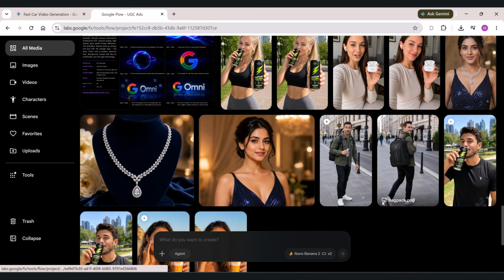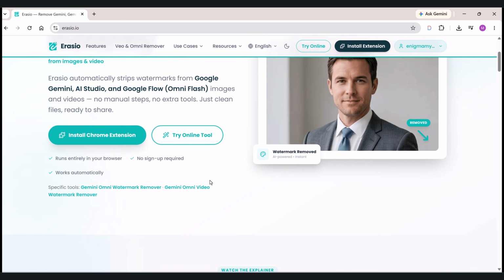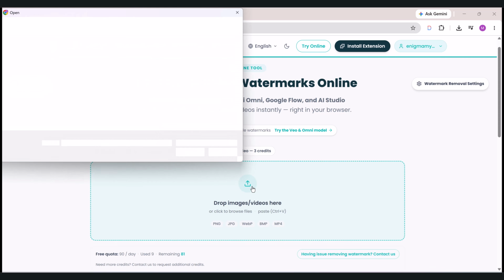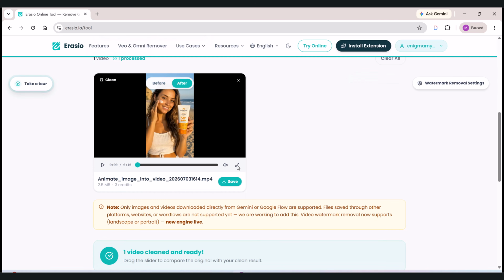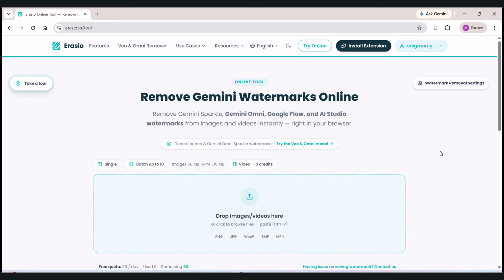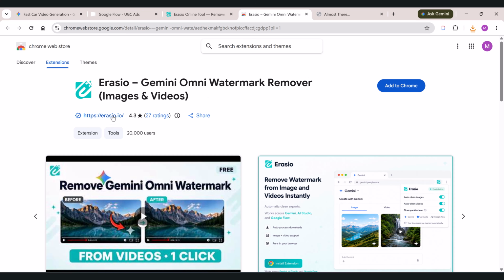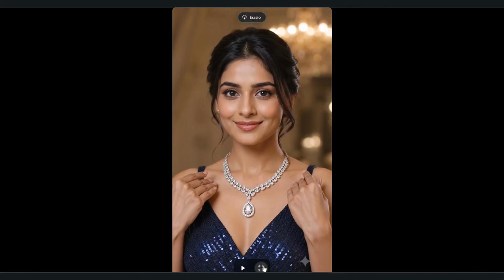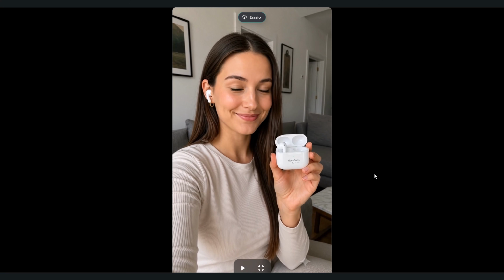How to Remove Watermark From Google Flow Videos For FREE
Want to remove the Google Flow watermark from your AI-generated videos for FREE?

In this tutorial, I'll show you two easy methods to remove the Google Flow watermark without cropping your videos.

✅ Method 1: Erasio Online Tool
✅ Method 2: Erasio Chrome Extension (One-Click Download)

You'll also learn:
• How to remove Google Flow video watermarks
• How to remove Google Flow image watermarks
• Free daily credits
• Online vs Chrome Extension comparison
• 720p vs 1080p limitation

Whether you're creating AI videos with Google Flow, Gemini, AI Studio, or Veo, this tool makes the process quick and simple.

📌 Chapters
00:00 Intro
00:40 Method 1: Online Tool
01:20 Watermark Removal Demo
02:18 Online Tool Features
03:01 Method 2: Chrome Extension
03:41 One-Click Watermark Removal
04:22 Which Method is Better?
04:46 Outro

Google Flow without watermark
Google Flow video download
Google Flow video watermark
Google Flow AI
Gemini Flow watermark